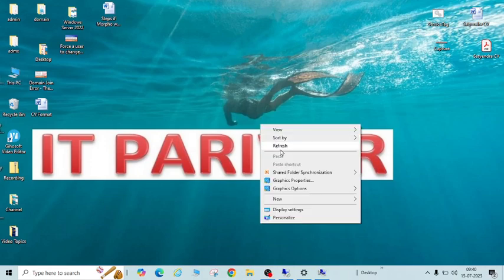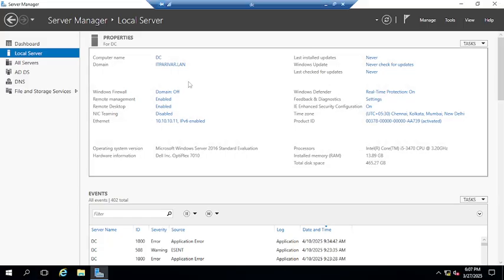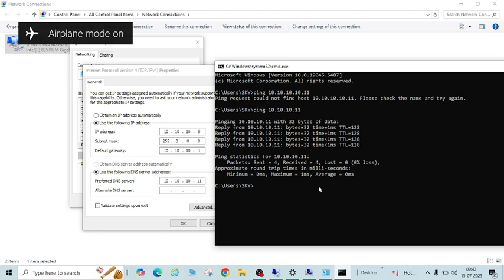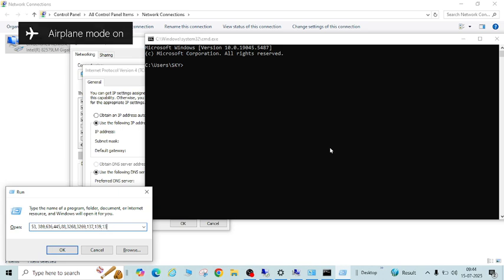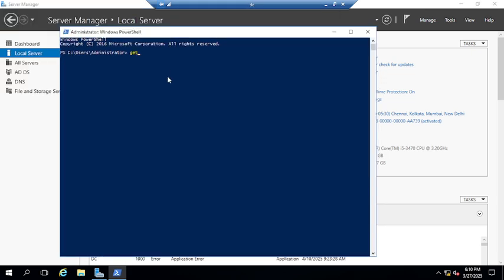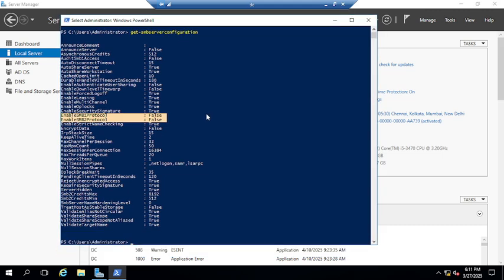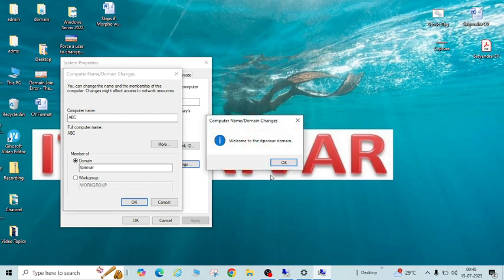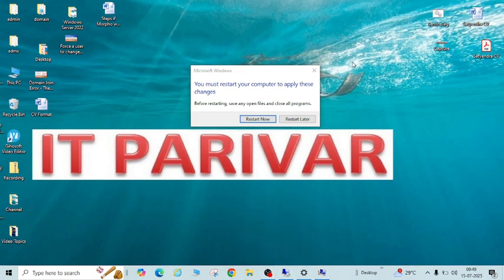Domain Join error-The Specified network name is no longer available || Fixed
Hello Friends,
In this Video I have tried to explain step by step about Domain Join error-The Specified network name is no longer available || Fixed.

How to fix The specifed network name is no longer available error.

      IT Parivar